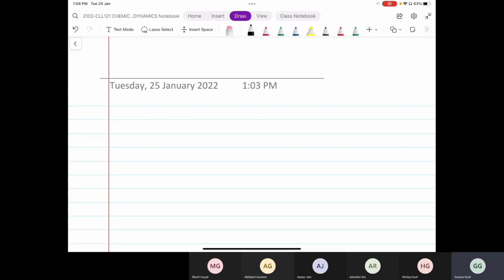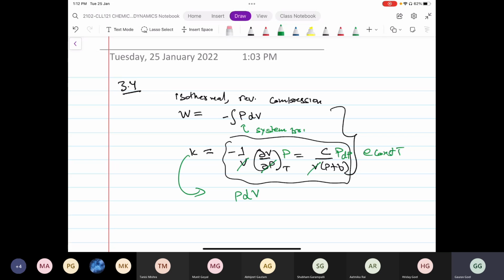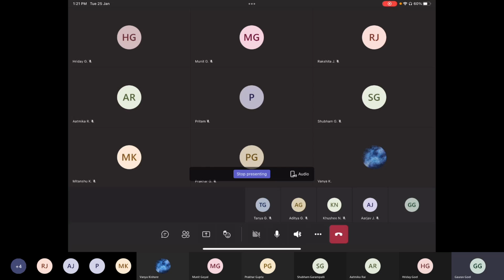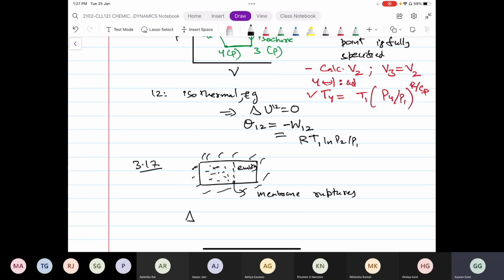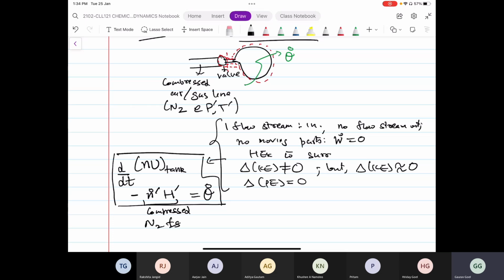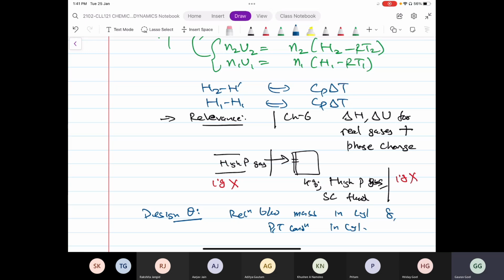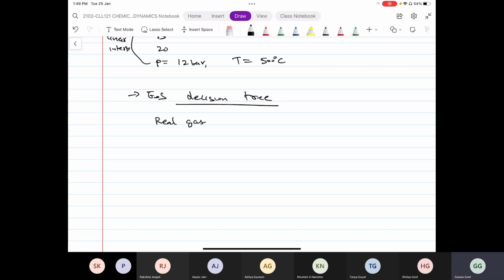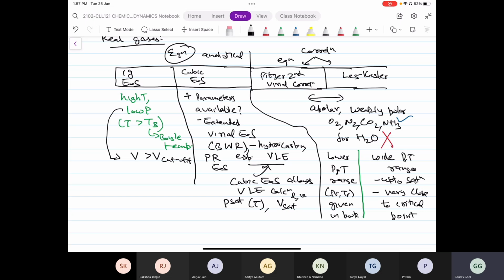CeLeLe 1e21 Tutorial 20220125 073332 Meeting Recording